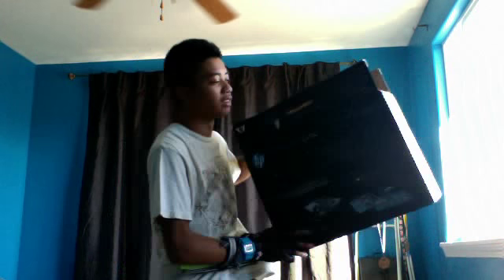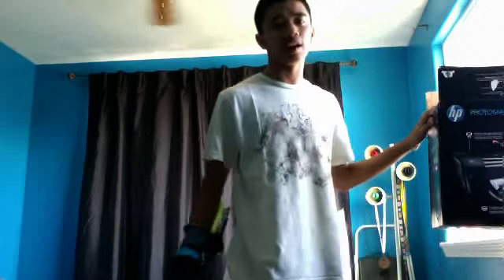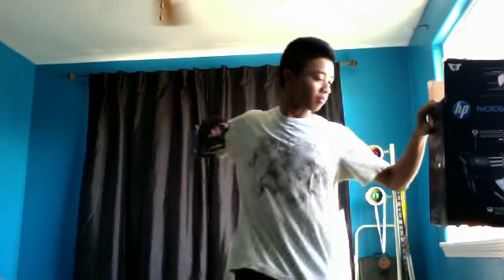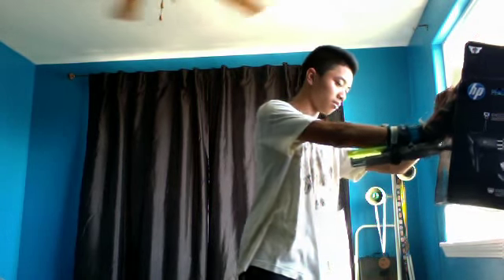Assassin's Creed Hidden Blade Update V.1.1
New additions & improvements :)